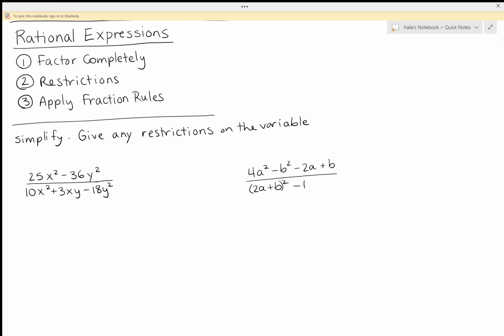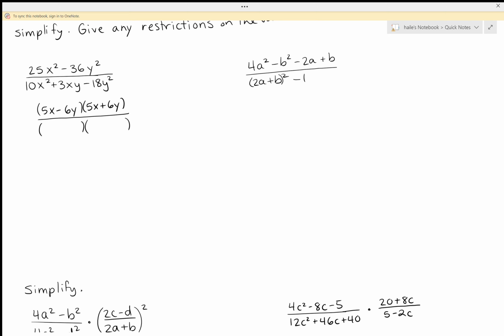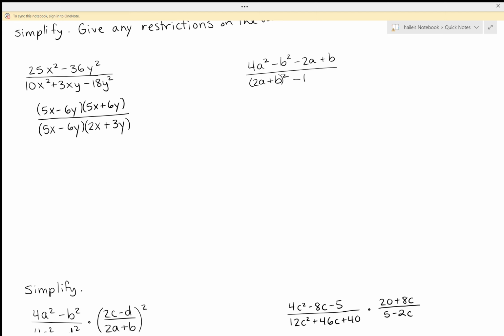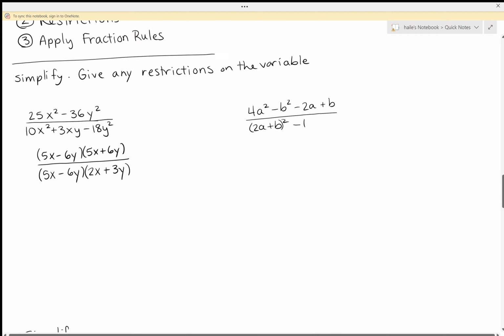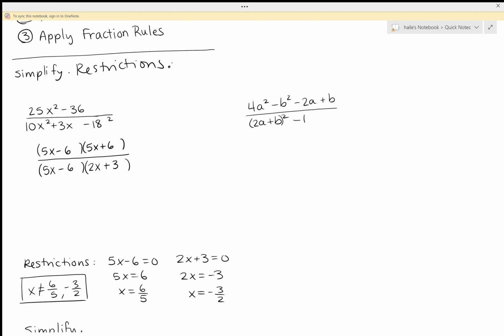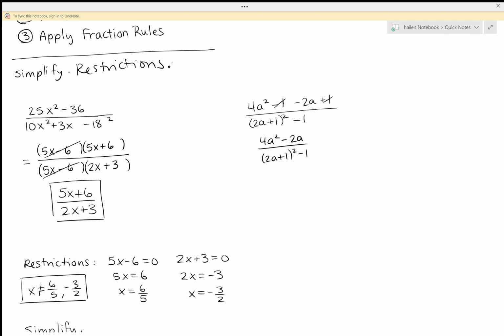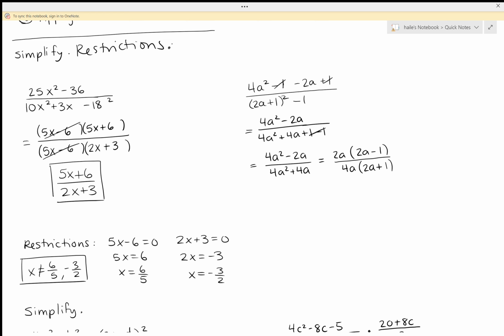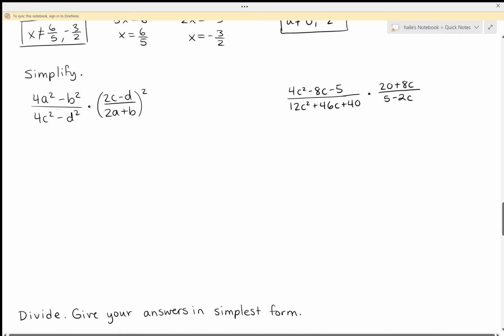Rational Expressions Examples